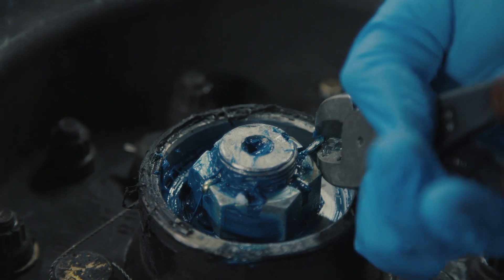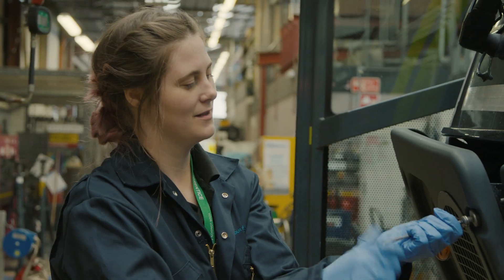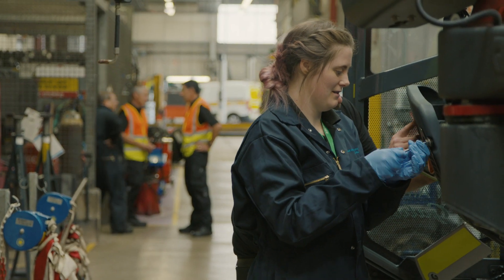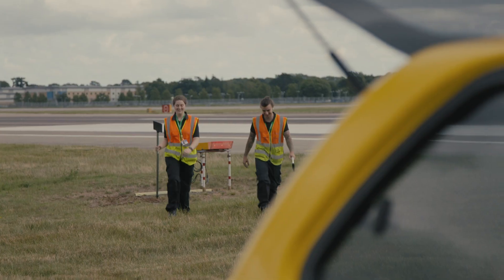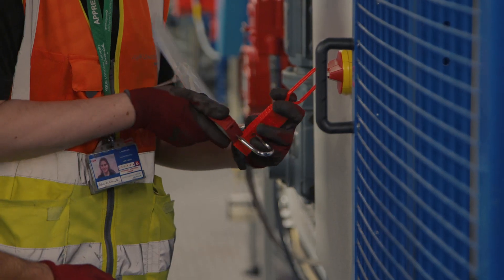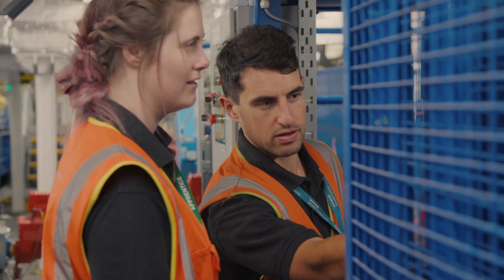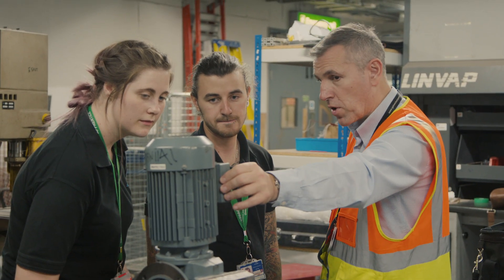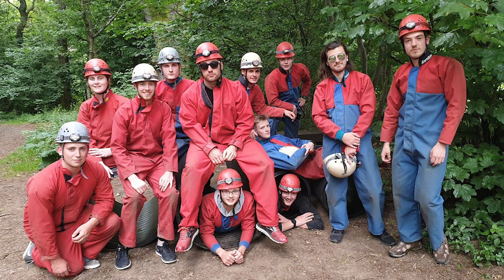Gatwick's Engineers of the Future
Our four year engineer engineering apprenticeship scheme is second to none. Meet some of our apprentices, as they talk through how much they're learning every day at Gatwick.